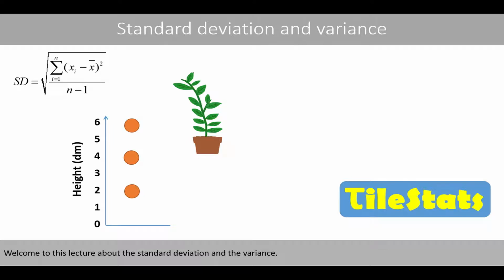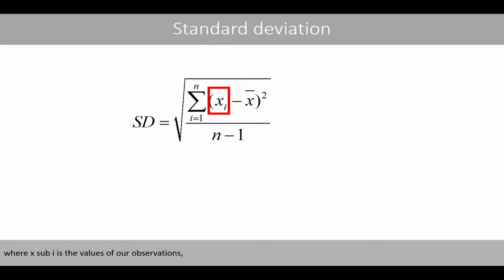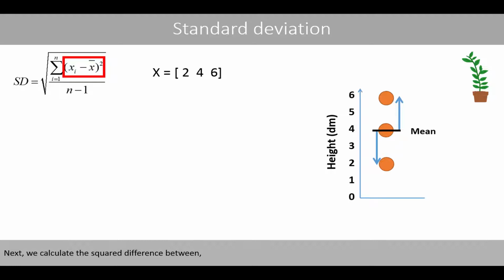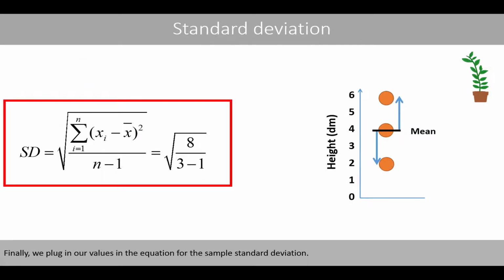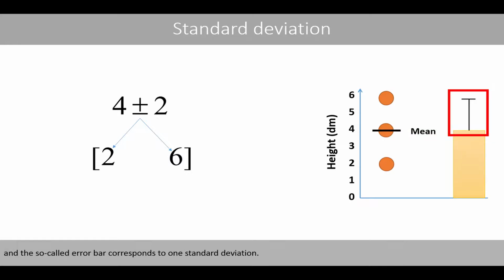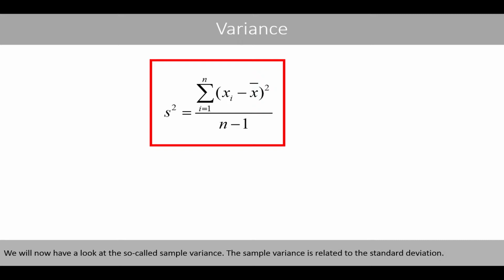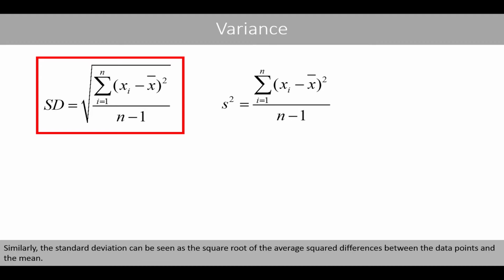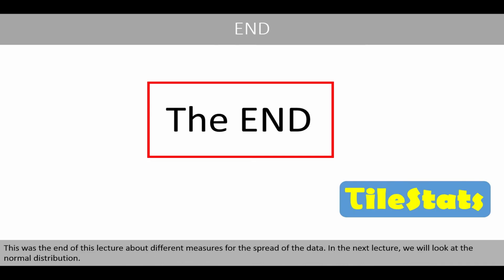Standard deviation | how to calculate the SD and variance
In this video, we will see how to calculate the sample standard deviation (SD) and the variance based on a simple example, as well as how to interpret these measures.
1. How to calculate the sample SD (0:58)
2. How to interpret the SD (03:42​)
3. How to calculate the sample variance (05:38)
4. A comparison between the SD and the IQR (07:08)